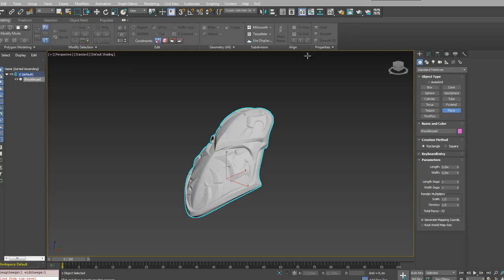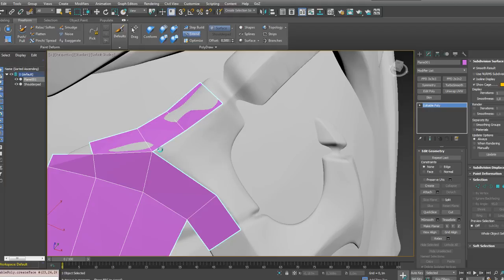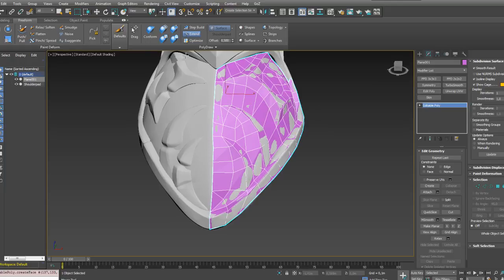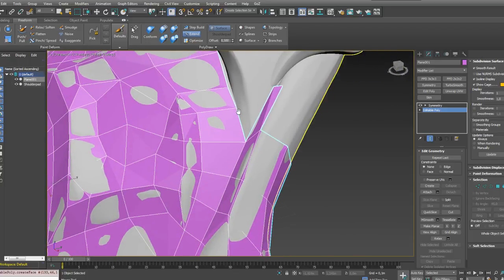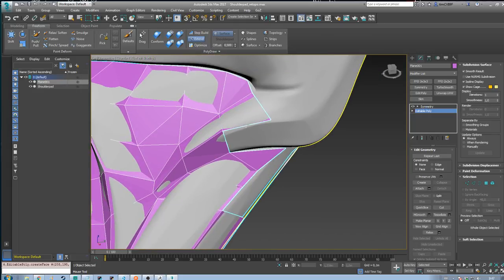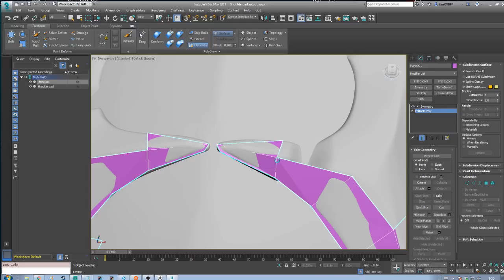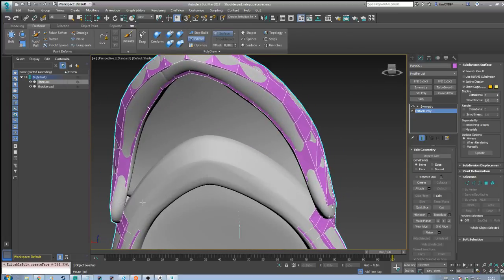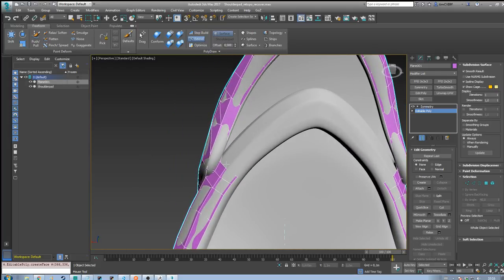Creating 3D Game Art [ Retopo in 3DS Max]